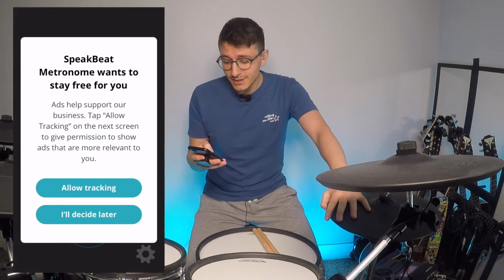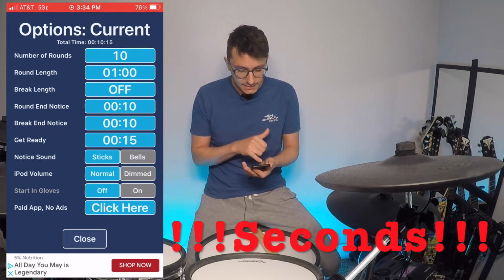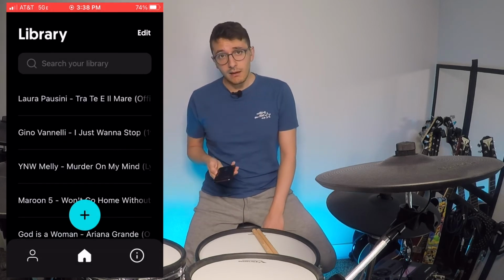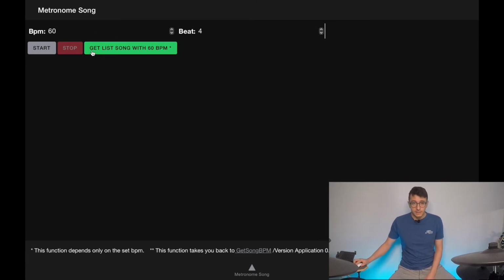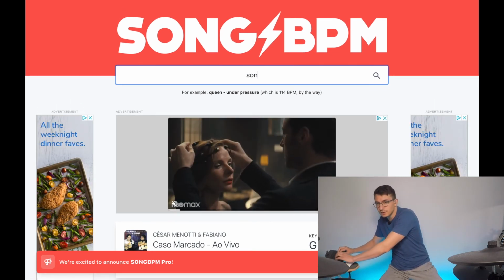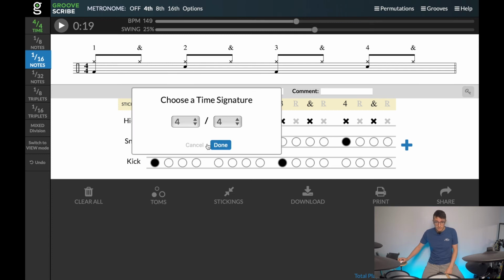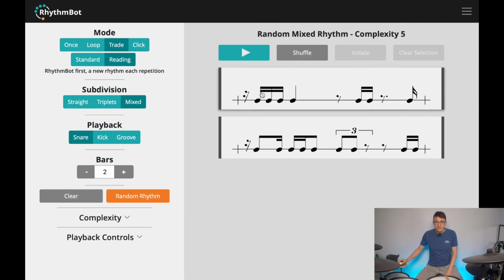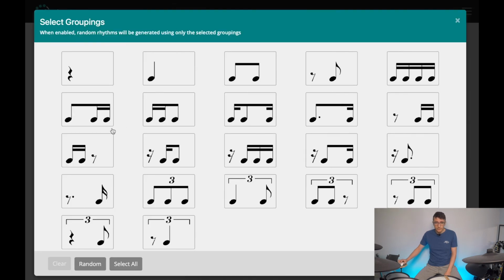10 FREE Sites/Apps For Drummer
Ciao Guys!

In this video I'm going to show you 10 sites/apps that I find useful for various number of reason. Let me know what you think :)